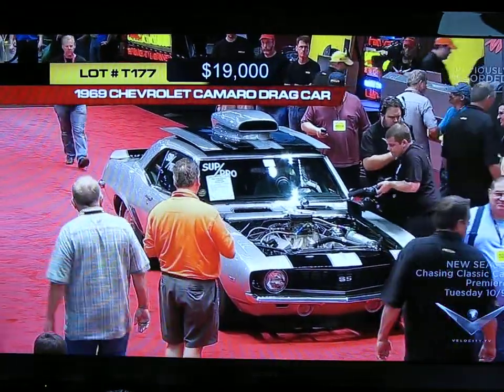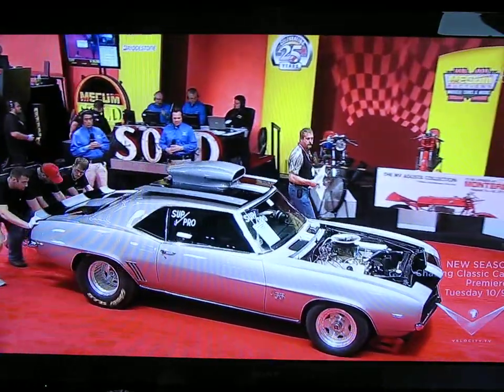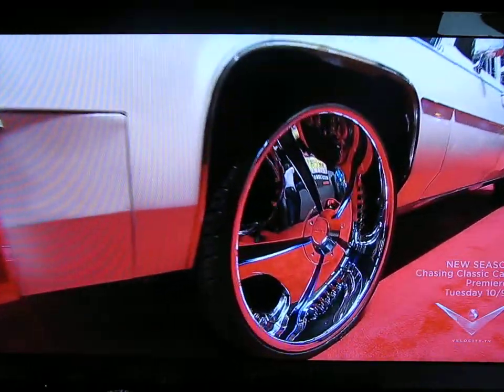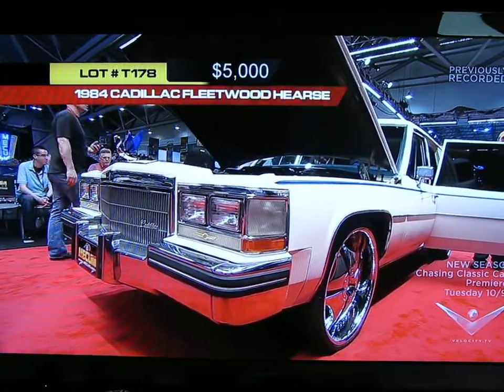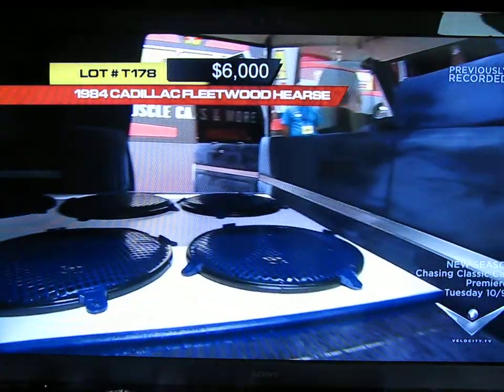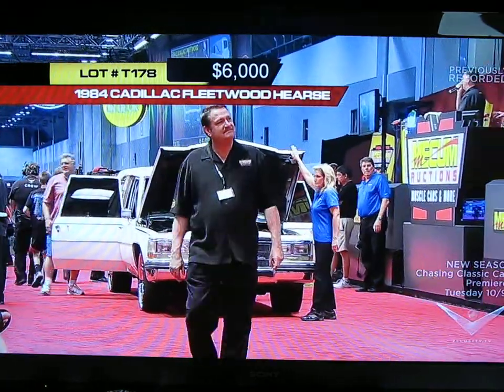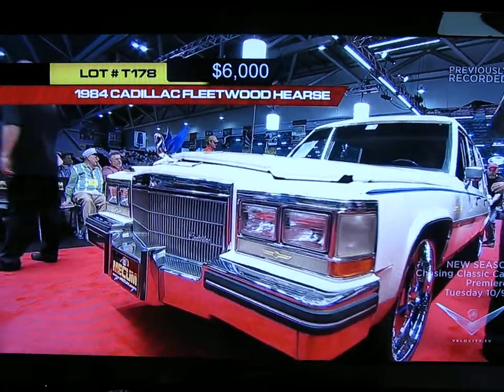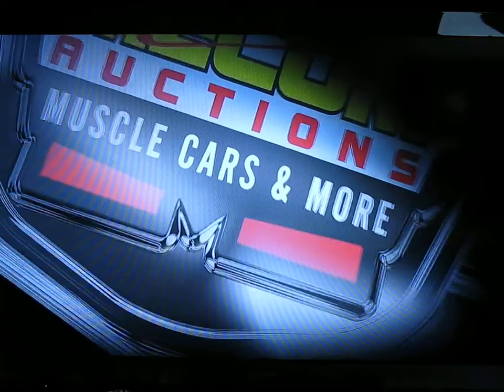KILLER KICKER HEARSE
1984 HEARSE, 24 INCH RIMS, 40 INCH FLAT SCREEN, 8 15 INCH KICKER SUB-WOOFERS! FROM DENNIS RODMAN TO A SOUND SYSTEM THAT CAN RAISE THE DEAD, THIS VEHICLE GENERATES BAD JOKES!